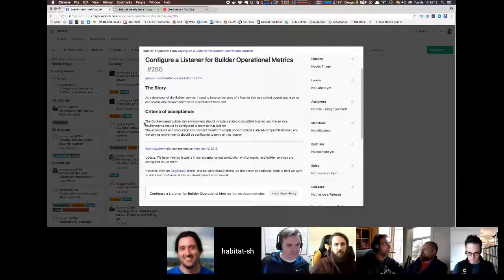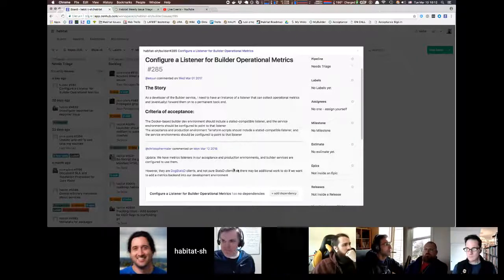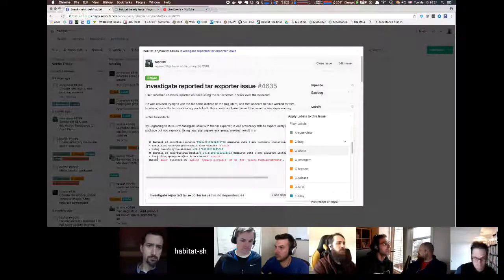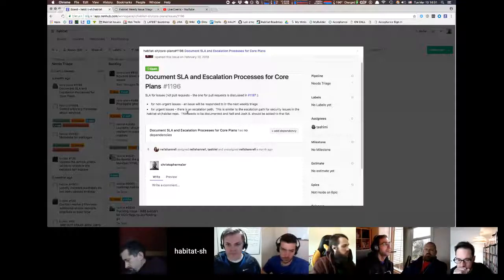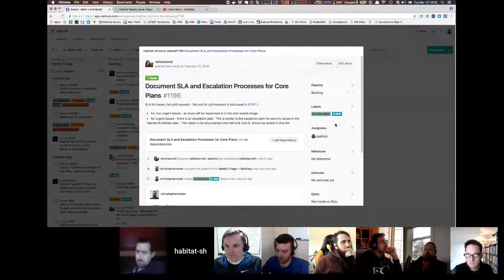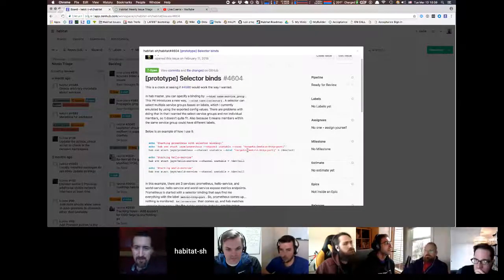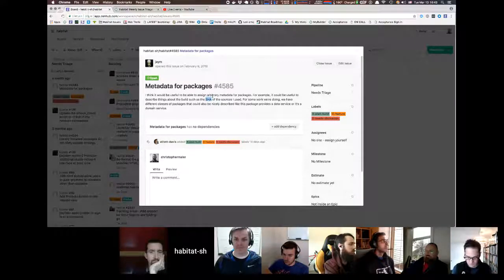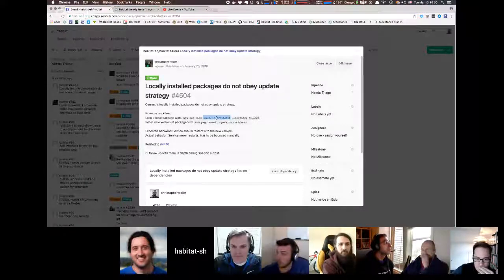Weekly Triage, 2018-03-13